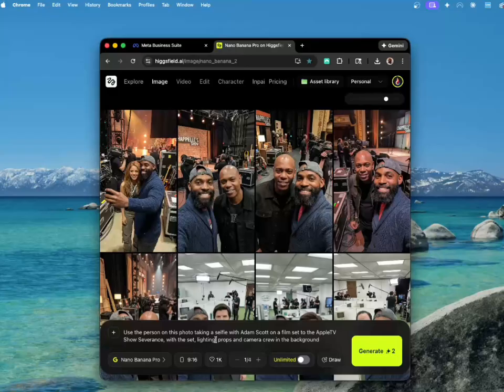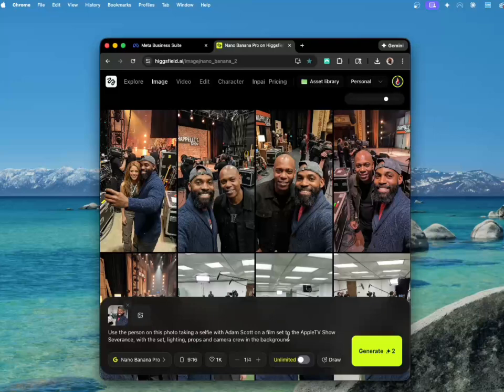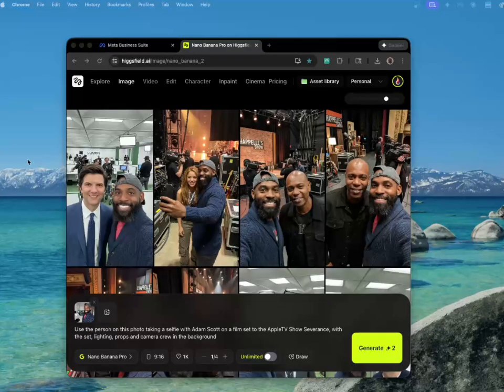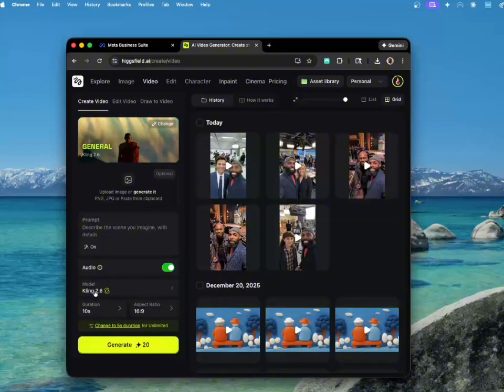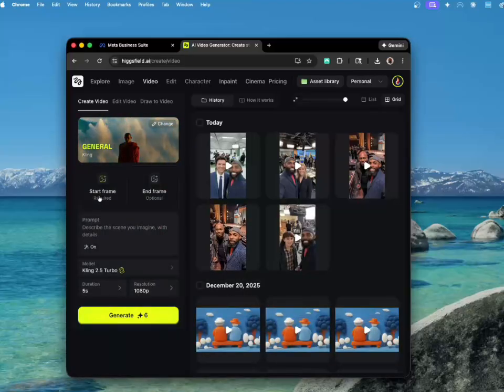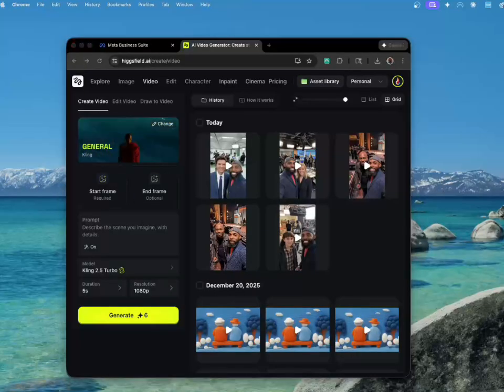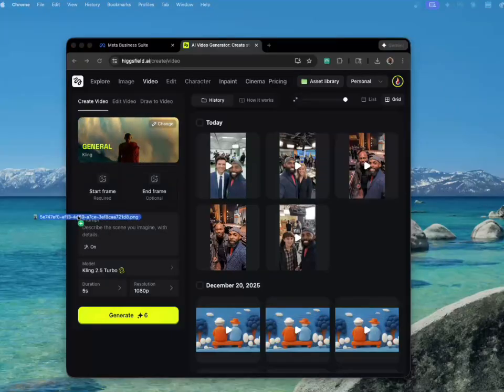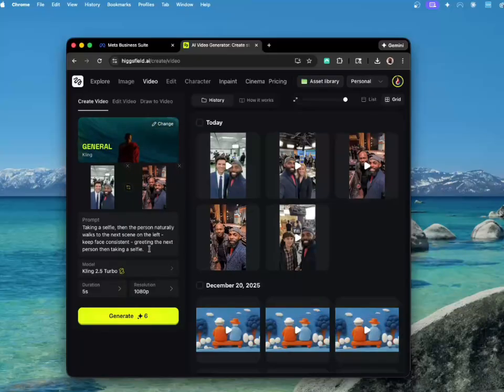Create Viral "Celeb Encounters" with Higgsfield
Want to look like you’re hanging out on set with your favorite celebrities? In this tutorial, I show you how to turn a simple selfie into a realistic, moving video where you walk from one celebrity to the next.

We’ll use Higgsfield (Nano Banana Pro) to place you in the scene and Kling AI to animate the movement.

🔗 Tools Used:

Higgsfield (Nano Banana & Kling): higgsfield.ai

📋 Step 1: The Image Prompt (Nano Banana Pro) Upload your selfie and use this prompt to generate the base image. Replace the bracketed text with your chosen celebrity/location.

NANO BANANA PRO PROMPT

Use the person on this photo taking a selfie with [CELEBRITY NAME] on a film set to the [TV SHOW/MOVIE NAME], with the set, lighting, props and camera crew in the background.

📋 Step 2: The Video Prompt (Kling 2.5 Turbo) Use this prompt to animate the movement from one person to the next.

KLING 2.5 PROMPT

Taking a selfie, then the person naturally walks to the next scene on the left -- keep face consistent -- greeting the next person then taking a selfie.

⏱️ Timestamps: 0:00 - The "Celeb Selfie" Result 0:27 - Step 1: Take Your Selfie 1:11 - Step 2: Generate the Scene (Higgsfield Image) 2:06 - Step 3: Animate the Movement (Kling AI) 3:30 - Step 4: The "Stitch" Technique (Walking to the next celeb) 4:30 - Final Editing & Sound Design